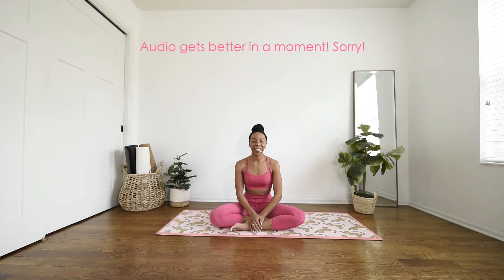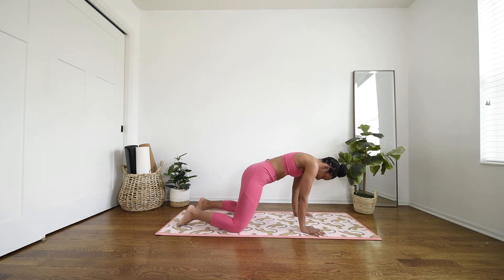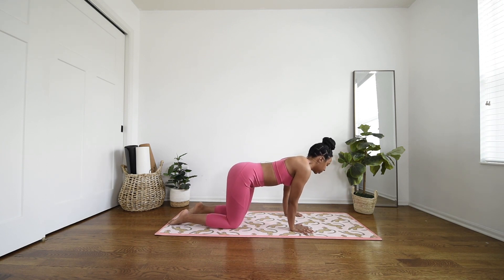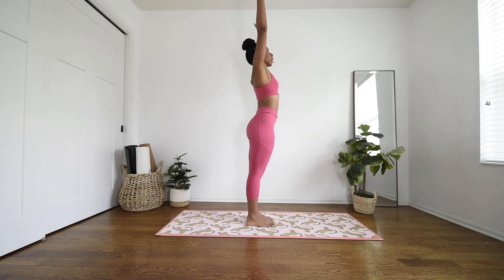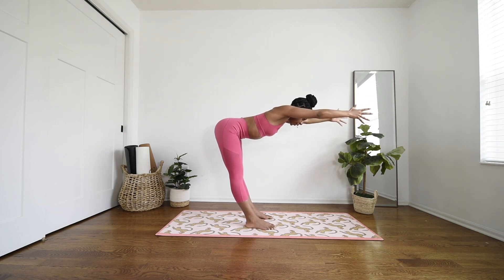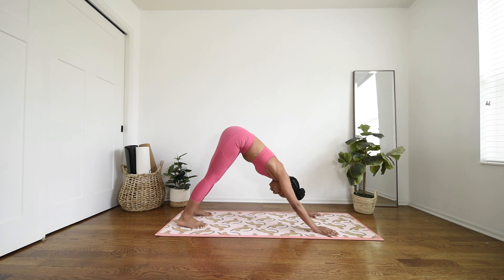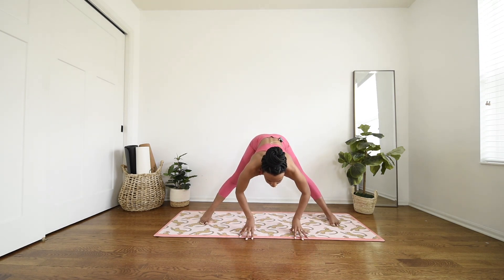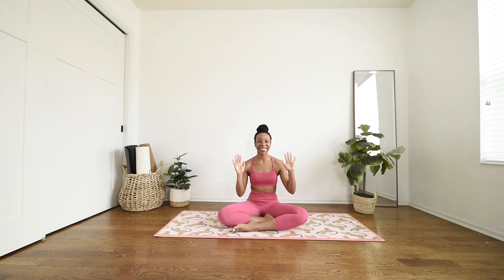💪 15 min | Sunday Slow Flow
Hi Salted Tribe!

Happy Sunday! Today's class will focus on gently building strength and being intentional with our movements. I hope you enjoy and as always, THANK YOU SO MUCH FOR YOUR SUPPORT!!! 🤍

⭐️ DONATE TO MY FUTURE STUDIO HERE 👉🏼 ( Copy & Paste in url box)

⭐️Qualifications: RYT-500 |  E-RYT200 | YACEP | BFA + MFA Fine Arts

About Me:

Name: Arianna Elizabeth
Age: 29
Residing: Midwest USA
Clothing size: Top: SM |  Bottom: MED
Height: 5'4
Weight 130

📷 GEAR I USE:
Editing Software: Adobe Photoshop + Final Cut Pro X

✘ I N S T A G R A M: @brightxsalted.yoga | @brightxsaltedstudio
✘ F A C E B O O K